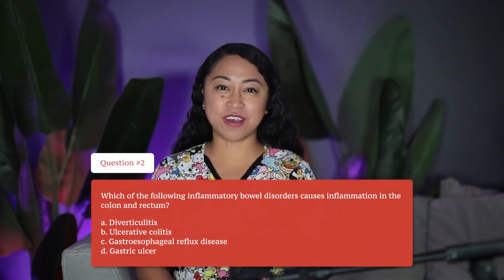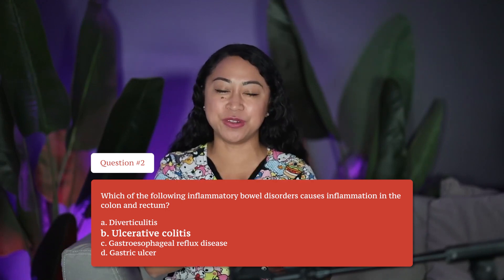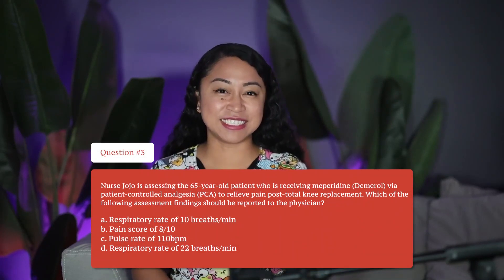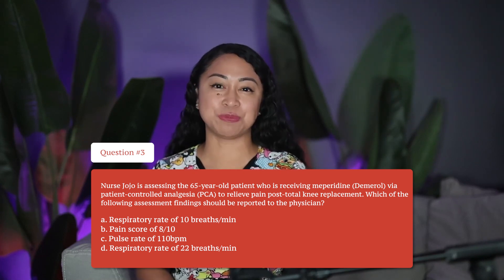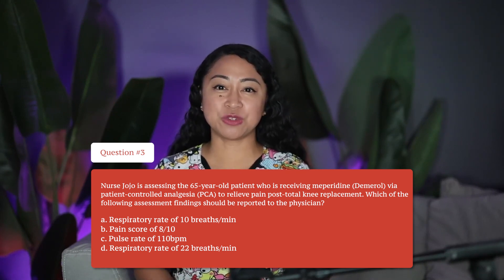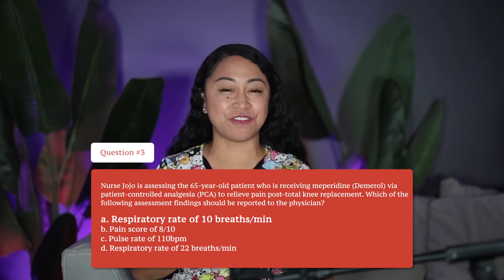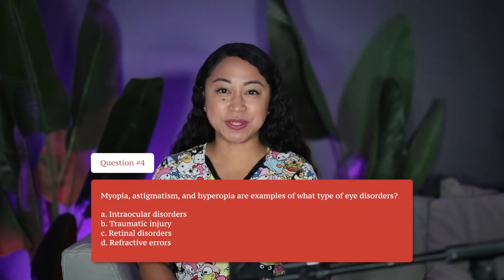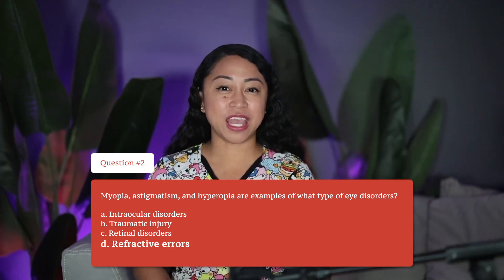Unlock Med-Surg Success: 4 Must-Know Practice Questions Explained!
After reviewing your NCLEX materials, it is crucial to practice and answer some NCLEX questions.

Some of the trickiest questions on the NCLEX are the medical-surgical ones, which is why focusing on them during your NCLEX prep is essential if you want to succeed on your first try.

And if you’re not sure where to start, then you’re in luck, because you’ve come to the right place!

In this week’s episode of NCLEX Ready, I’ll be sharing with you the answers to four must-know med-surg questions (and the logic I used to get to those answers).

Are you ready to learn more?

Then tune in now!

Key Takeaways:

Introduction (00:00)
Question #1 (00:49)
Question #2 (03:07)
Question #3 (05:57)
Question #4 (08:03)